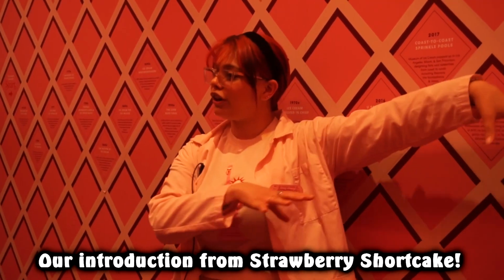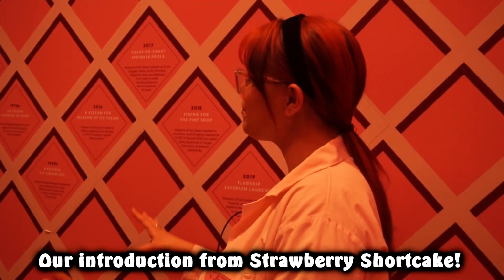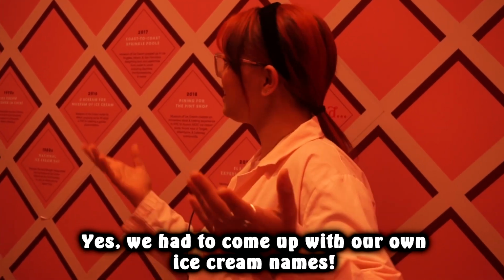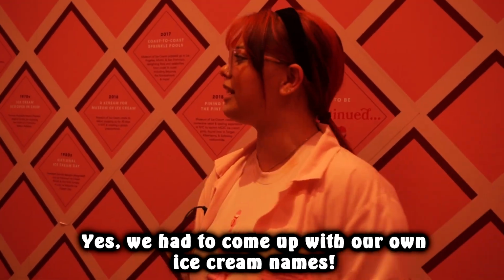Museum of Ice Cream NYC! Take a look inside!